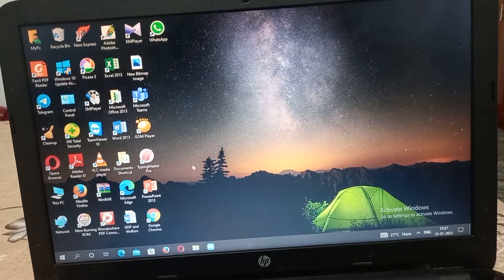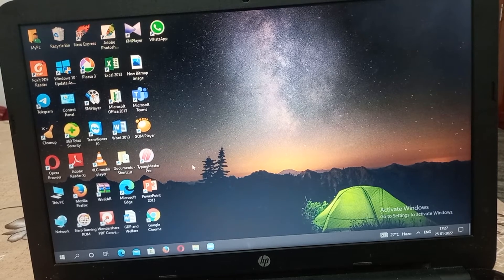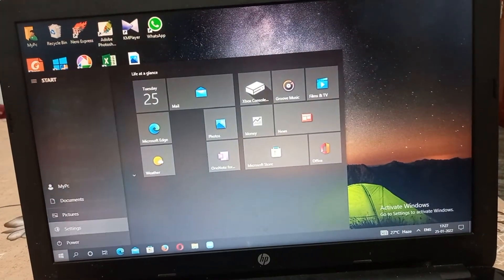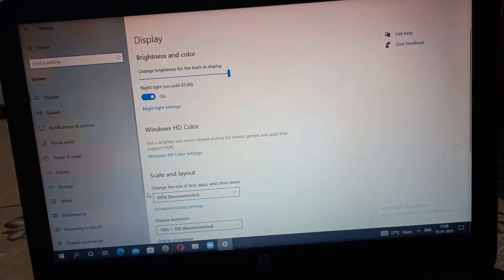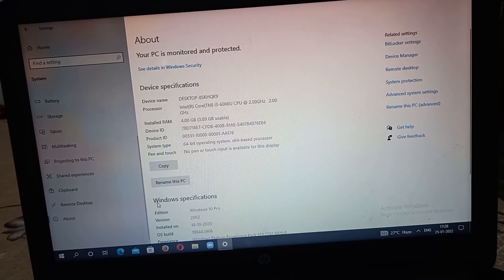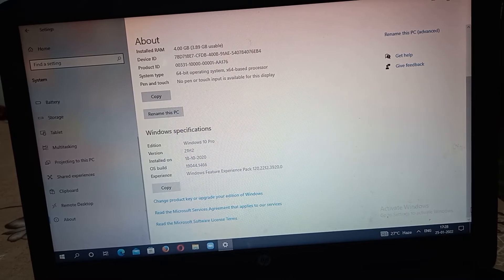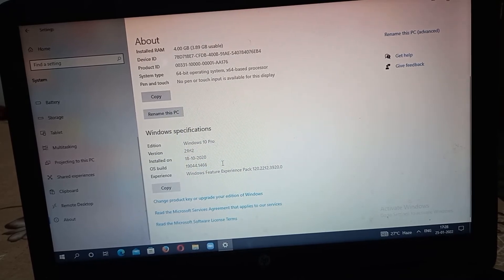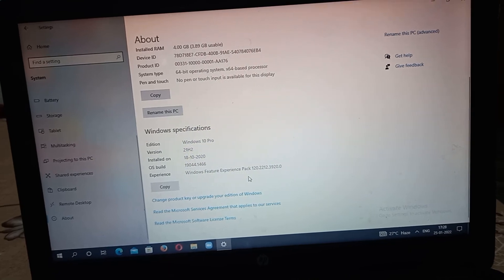HOW TO KNOW YOUR DEVICE IS WINDOWS 11 OR 10 OR 7